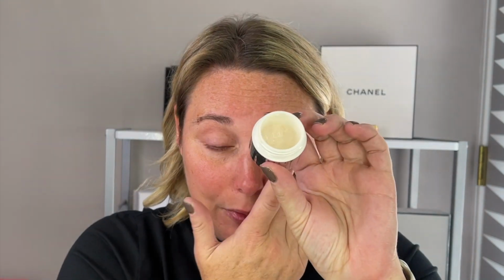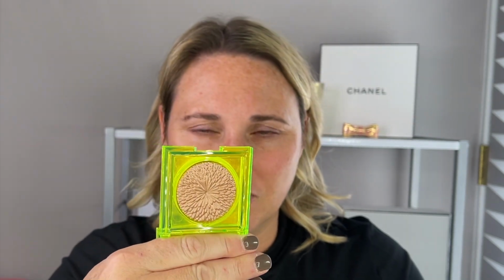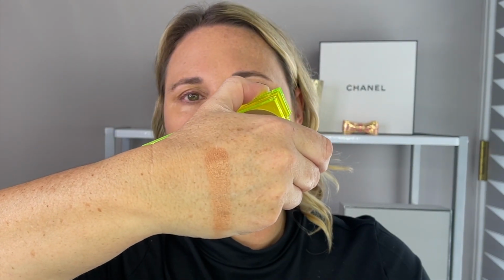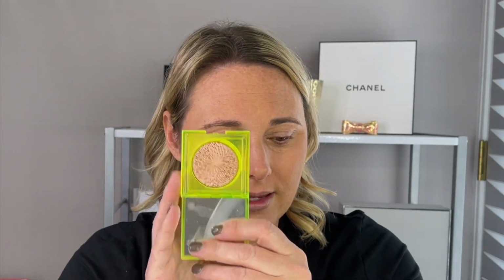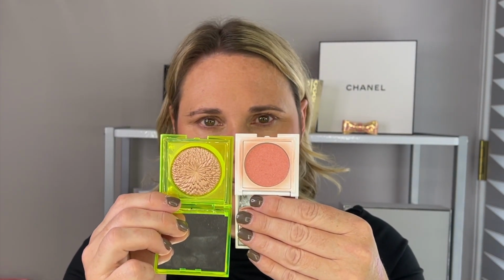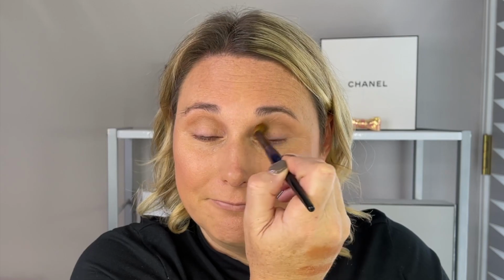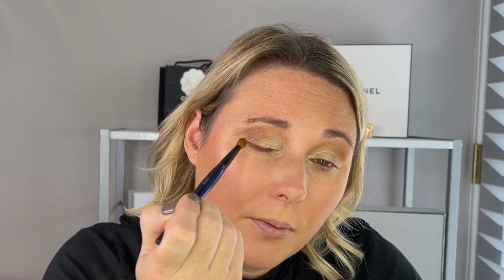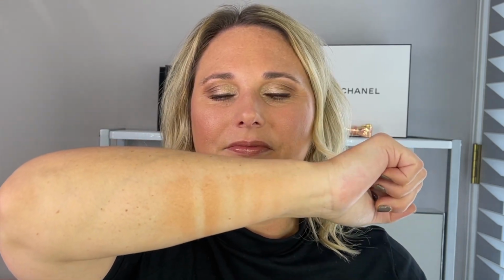BRAND NEW Chantecaille Sunbeam Collection/Sunbeam Cheek and Eye Shade Ray/Lip Tint Hydrating Balm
Today's Sunday Morning GRWM video I am using the brand new Chantecaille Sunbeam Collection.  I will unbox my most recent Chantecaille purchases and create a full face of Chantecaille.

Thank you so much for stopping by and watching.  Thanks!

Chantecaille Le Camouflage Stylo - 3 - a Beige Shade for Light to Medium Complexions
Chantecaille Luminescent Eye Shade - Giraffe - Burnished Brown with 111,000 Remaining in All of Africa, Giraffe Are Facing a Silent Extinction. as the only Organization in the World Dedicated Solely to Saving Giraffe Throughout Their Range, the Giraffe
Chantecaille Lip Definer - Tone - a Sophisticated Blend of Pink and Brown

Have you tried Rakuten when shopping online?  If not, you should!!  Get rebates, cash back and exclusive discounts.  I use it almost every time I shop online, and so far I have already received hundreds of dollars back!  This is a great time to sign up.  It is normally $20 cash back, so right now you are getting an extra $10 for FREE.